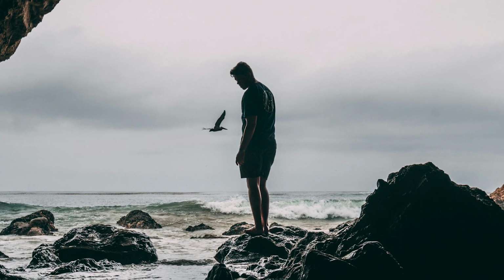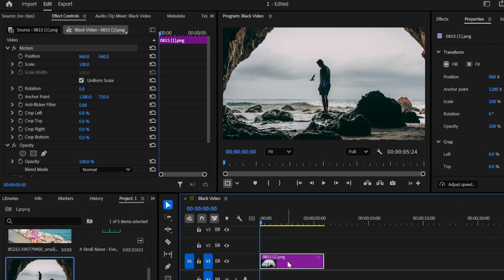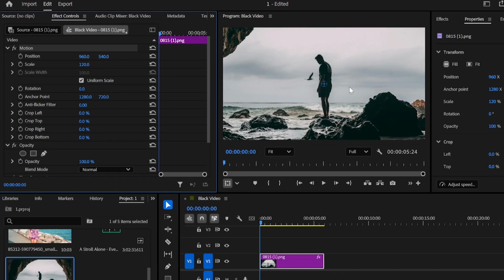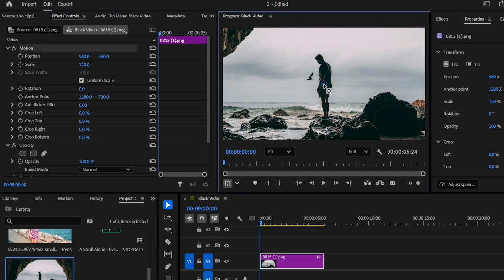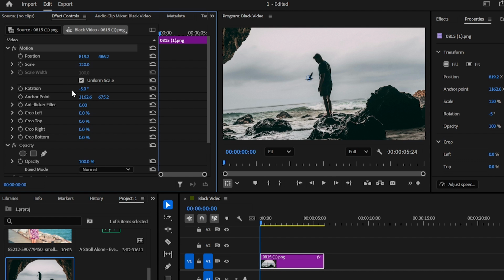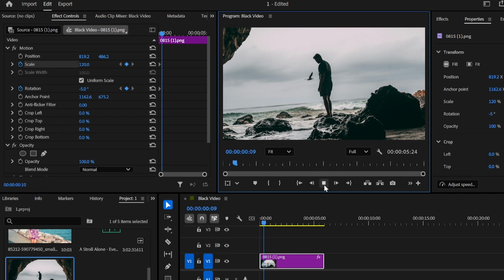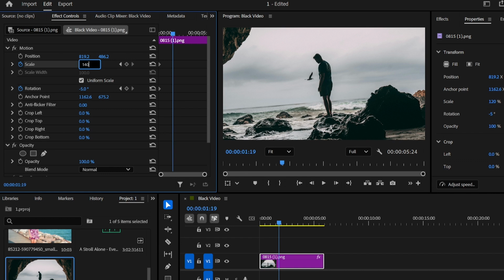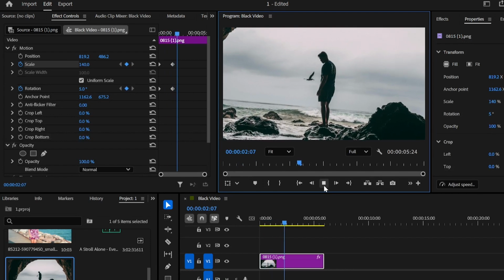How to Make a Spiral Zoom Effect in Premiere Pro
Learn how to create dynamic spiral zoom effects for creative video projects.